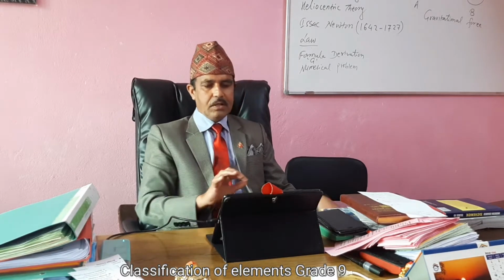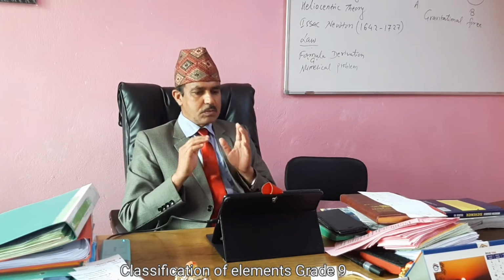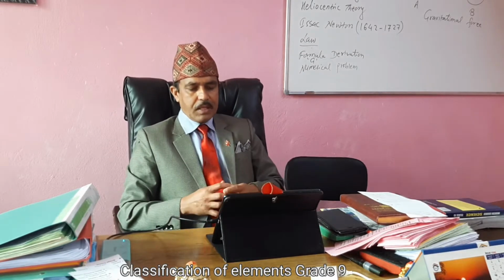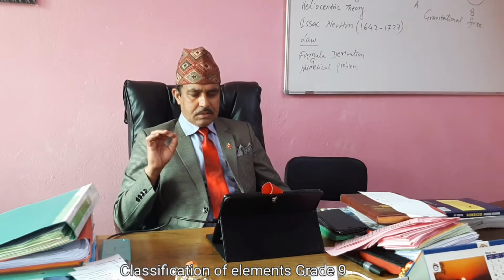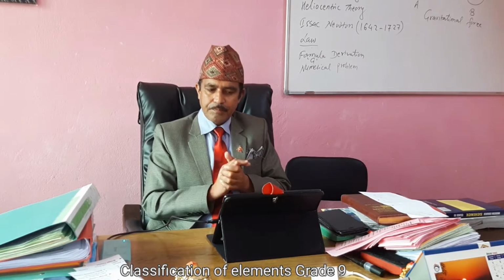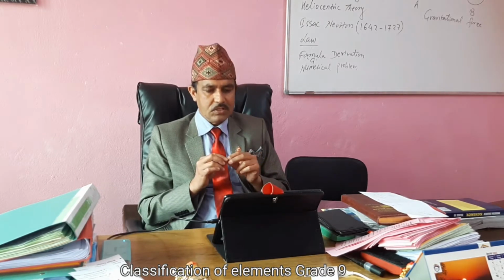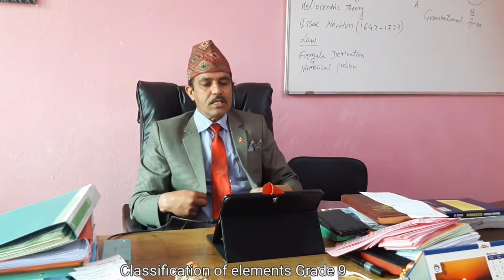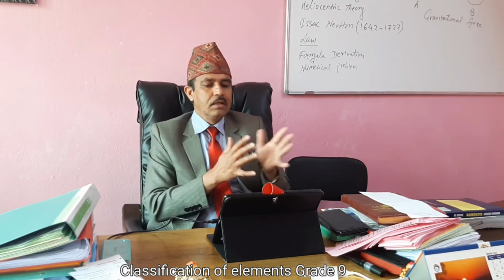Classification of elements, Grade 9